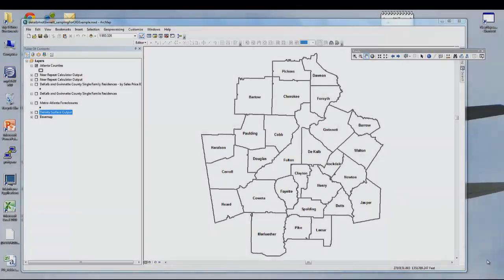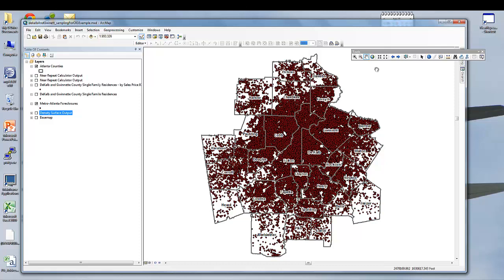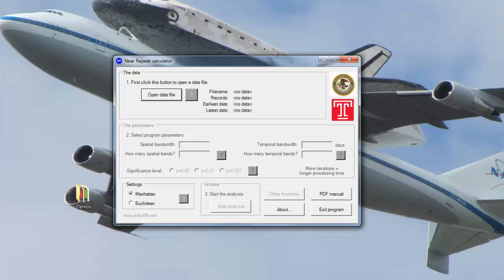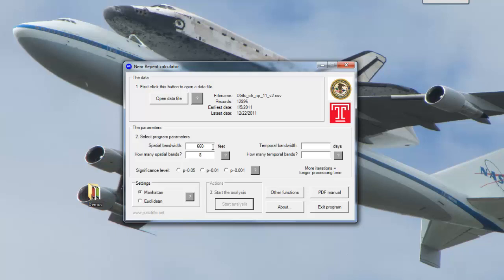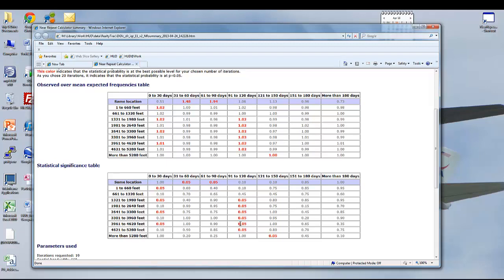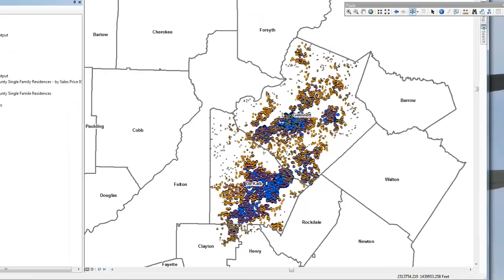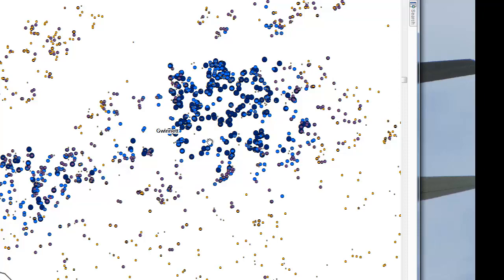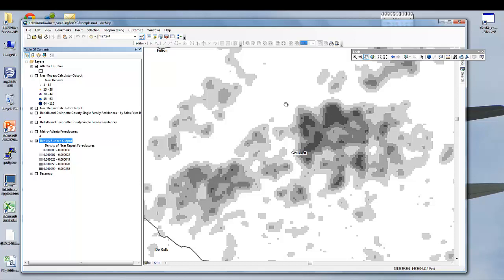Geospatial Statistical Analysis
Mapping foreclosure "clusters" in Atlanta